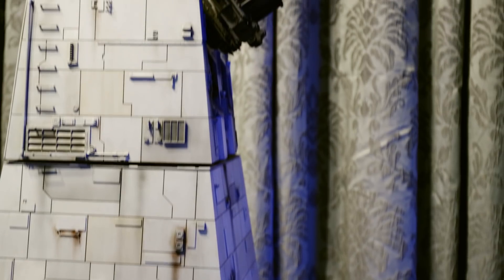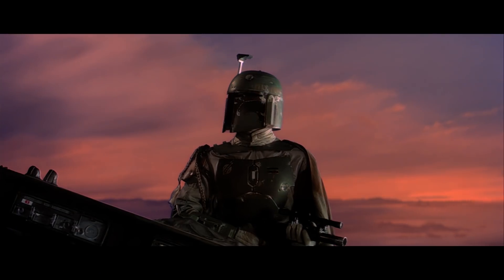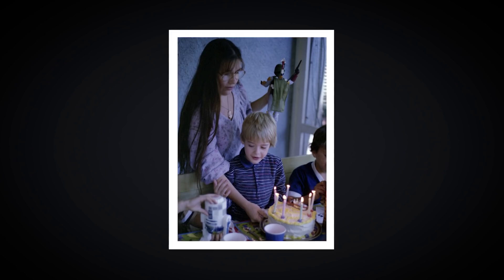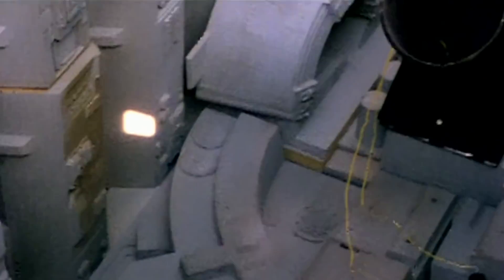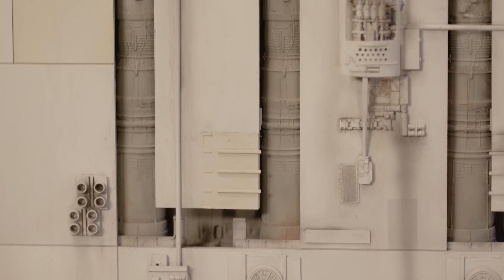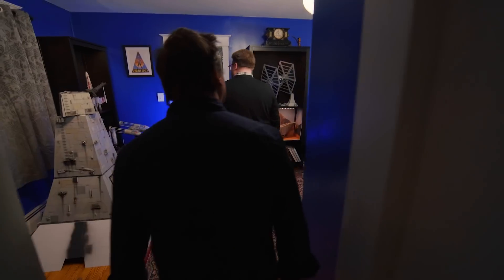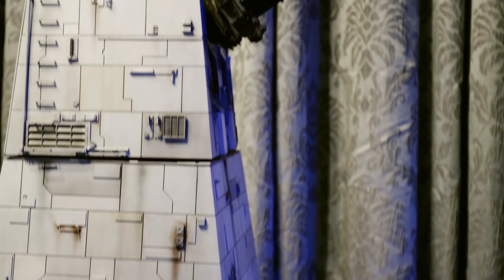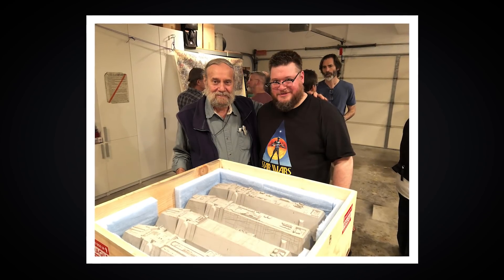Jason Eaton and His Incredible Star Wars Models | Our Star Wars Stories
Jordan Hembrough goes to Baltimore, Maryland, to meet Jason Eaton. It was the behind-the-scenes magic of Star Wars and the work of Industrial Light & Magic that captured Jason's imagination; now he makes models as detailed and amazing as the real thing.